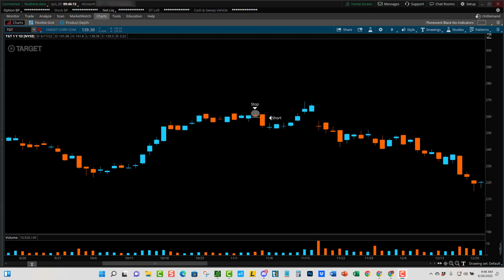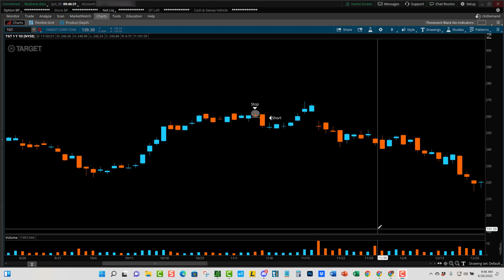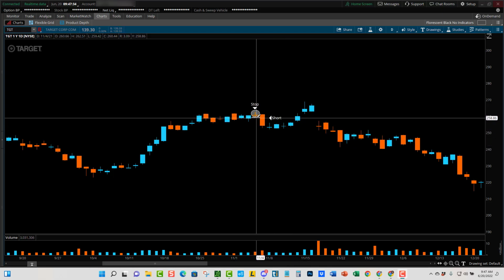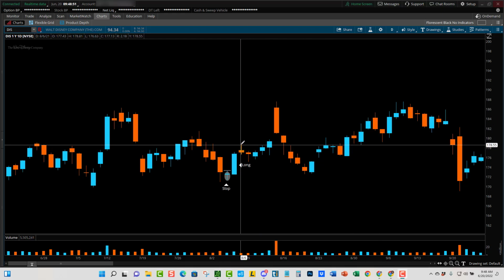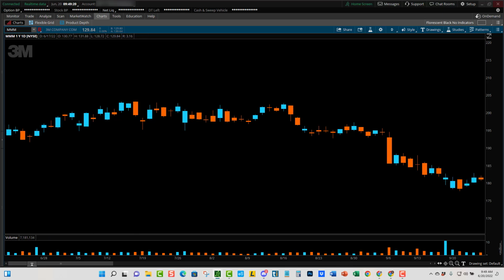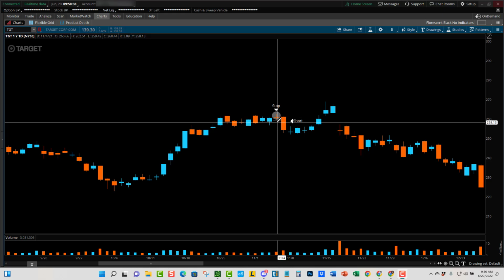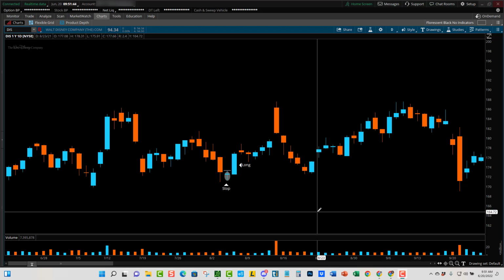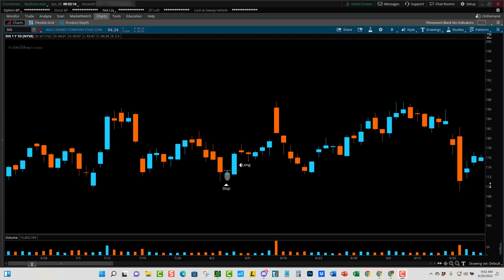How to Trade Doji Candlesticks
This video explains how to spot and trade doji candlesticks, including where to place your stop loss.

Join Our Trading Community & Receive:
• Trading Courses
• Trade Rooms
• Live Streaming
• Alerts
• Watch Lists